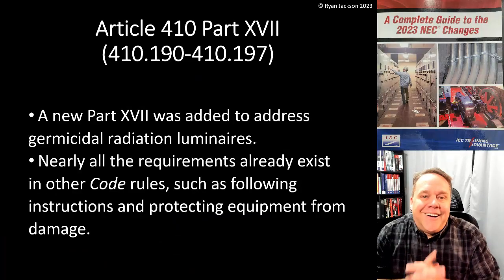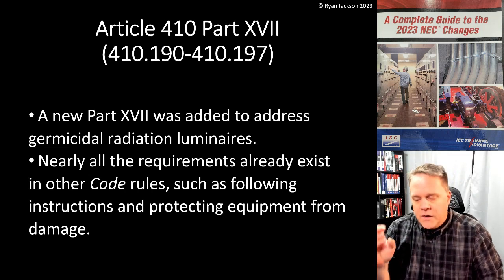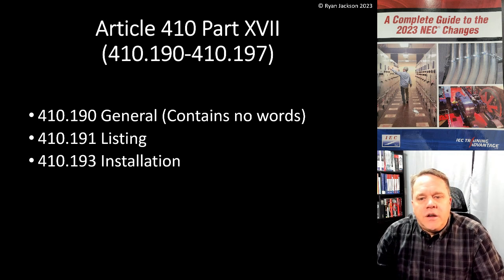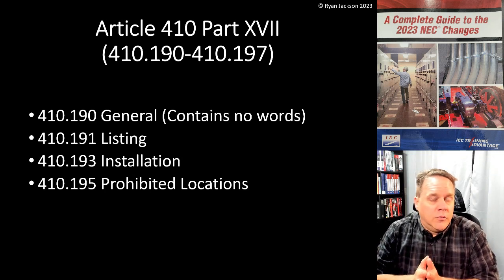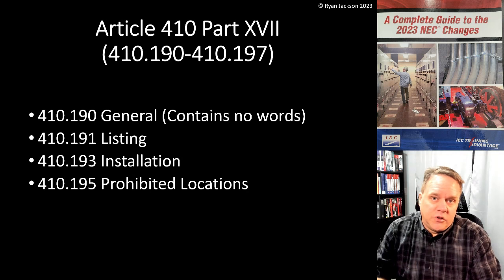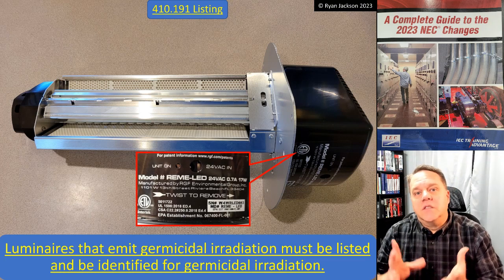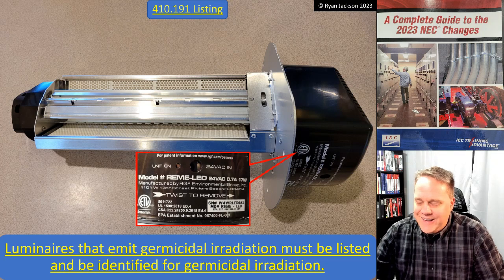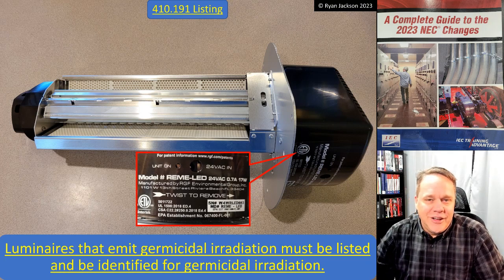410.190 through 410.197 Germicidal Irradiation Luminaires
New rules for germicidal irradiation luminaires were added. No germs for this guy!